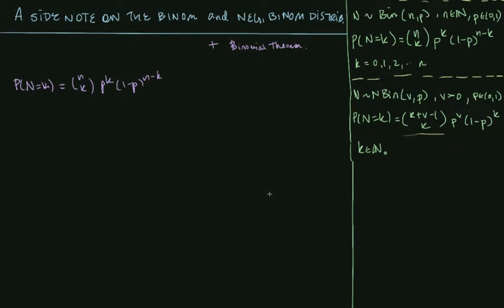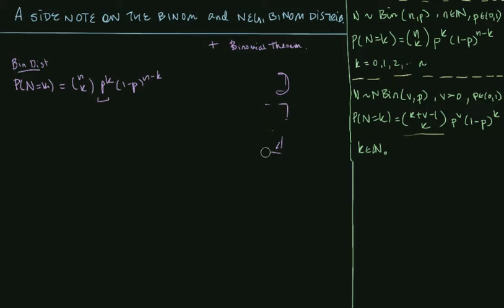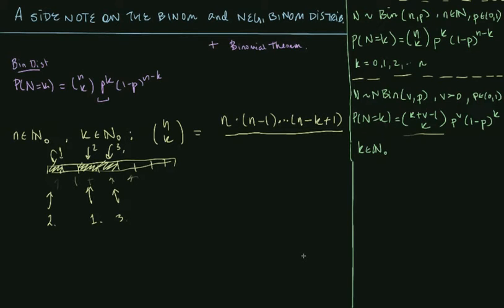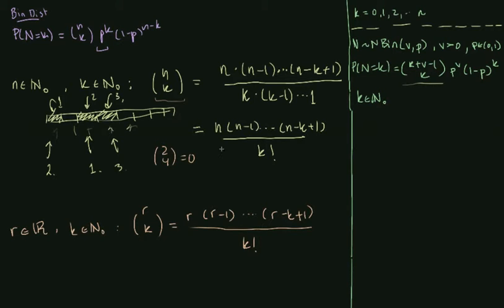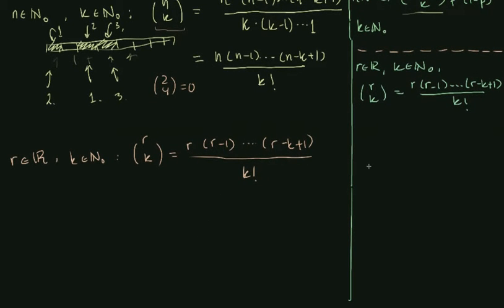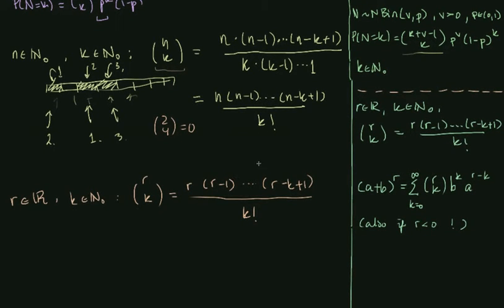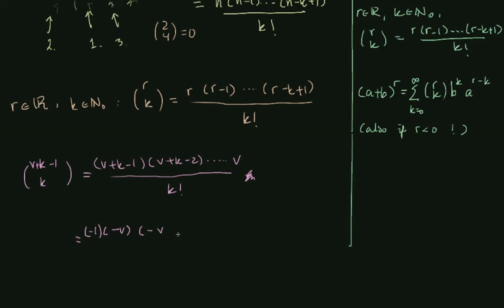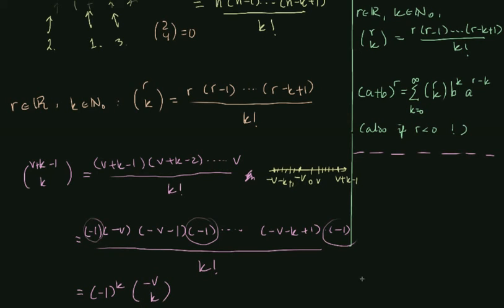The (a,b) class of distributions: The generalized binomial coefficient